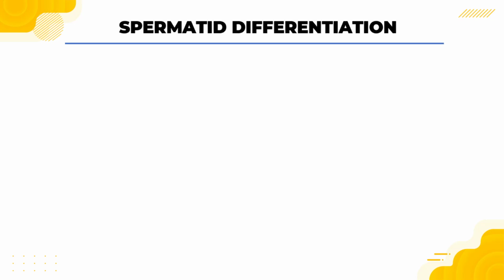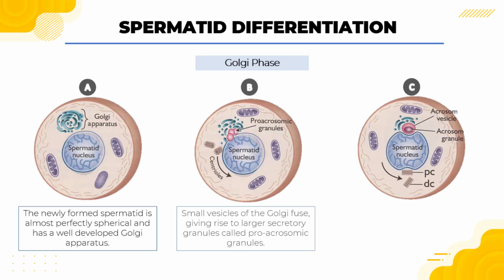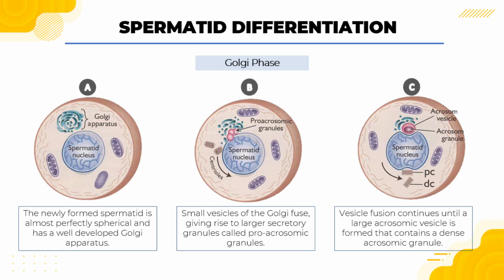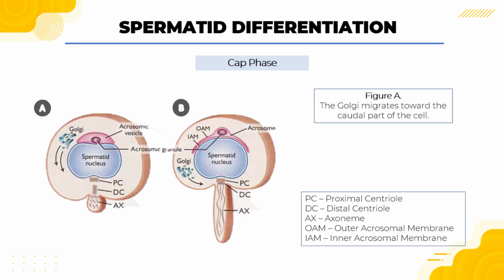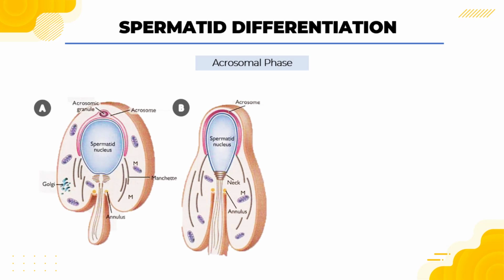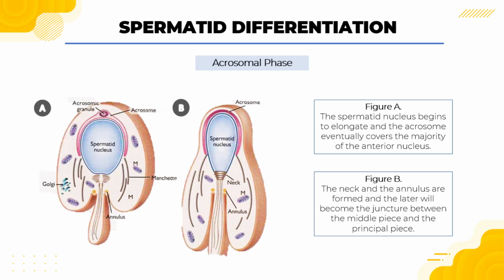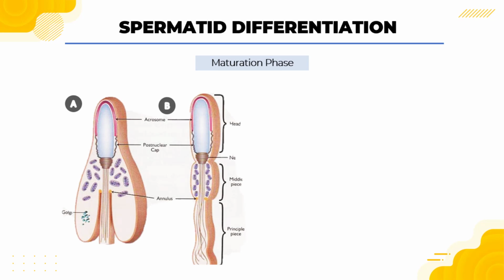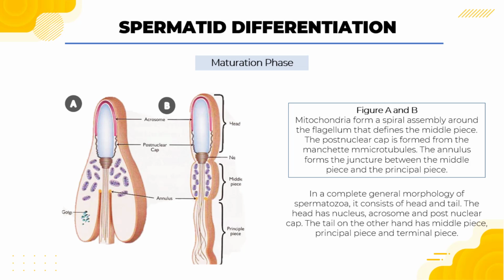VET ENDO | The Spermatid Differentiation | Student Output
In this video, Mr. Adolf Dorado, a 4-DVM student, talks about spermiogenesis - the process whereby spermatid differentiates into spermatozoa. This process includes four phases - the Golgi, cap, acrosomal, and maturation phases.